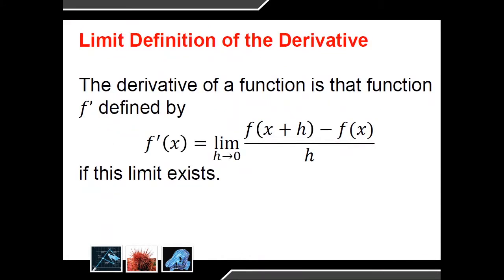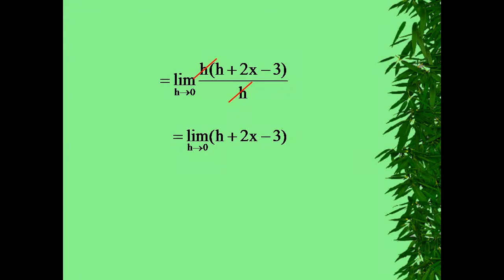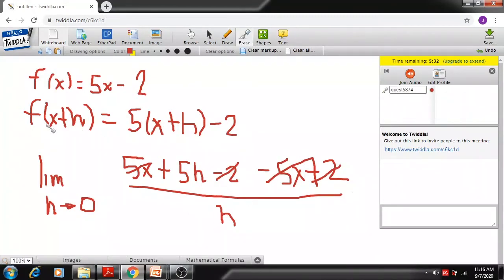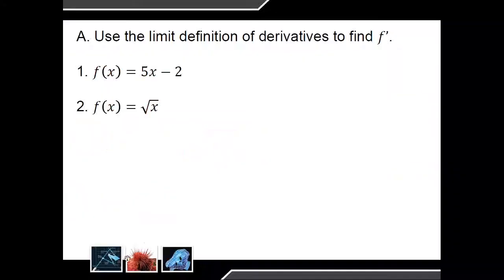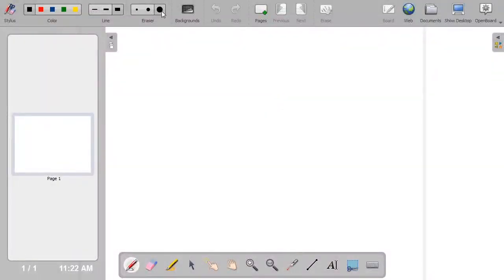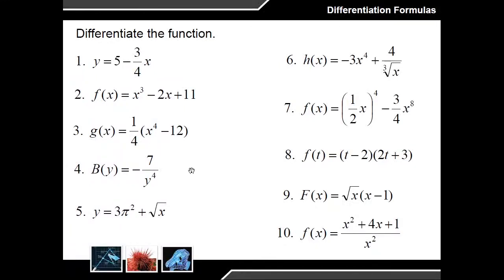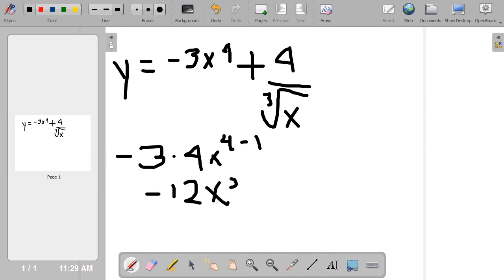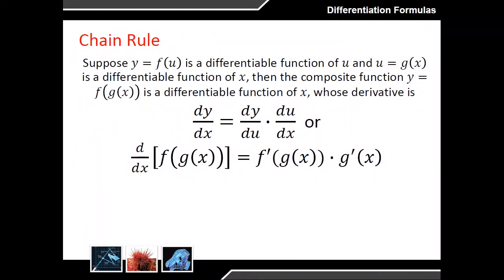Basics of Differentiation (Intro and Practice Problems) | AGHAMALAYAN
In this video, John Edison Gawaran explains to you the basics of differentiation, together with some added practice problems to help you comprehend.